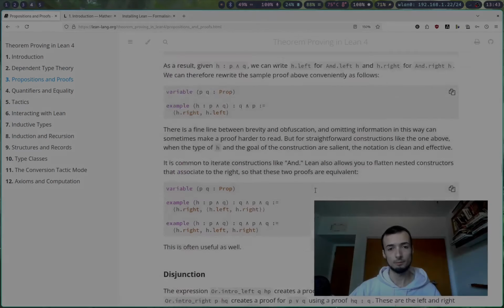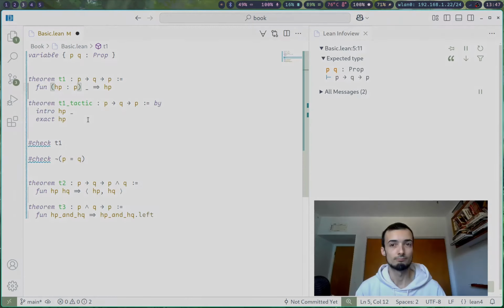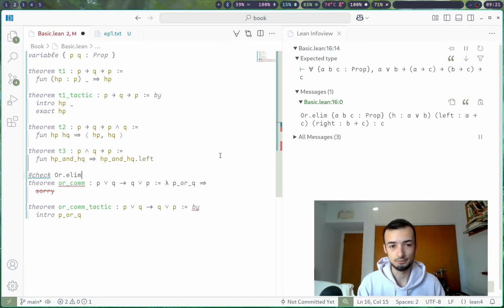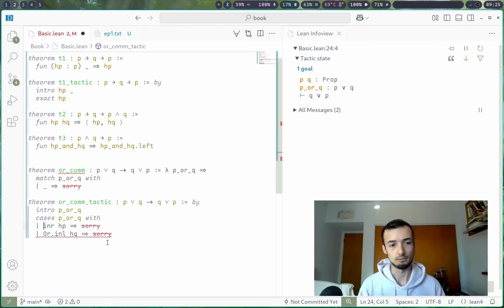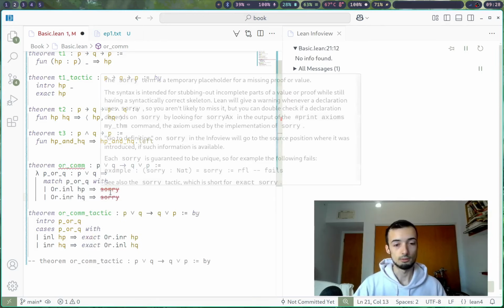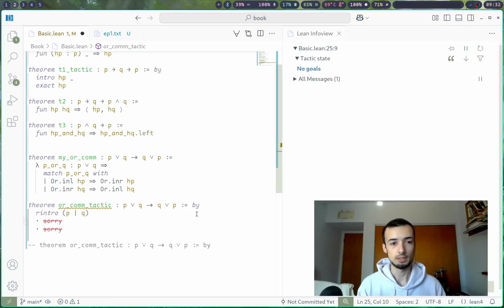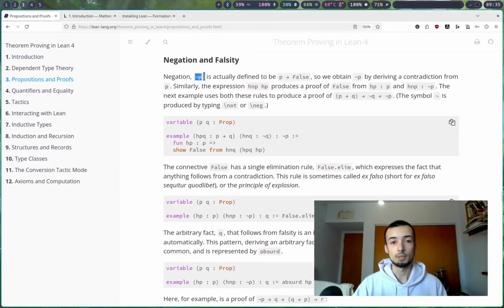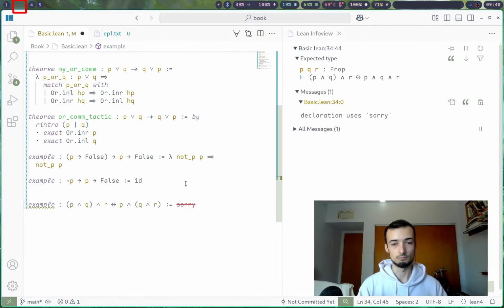Lean4 Beginners #2 - the exact? Tactic and Pattern Matching on Inductive types (or/and)